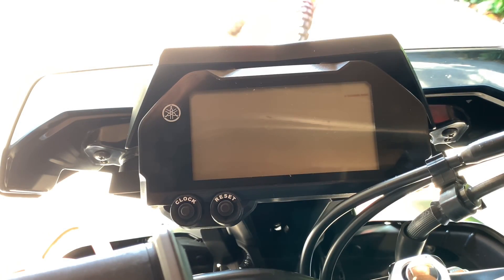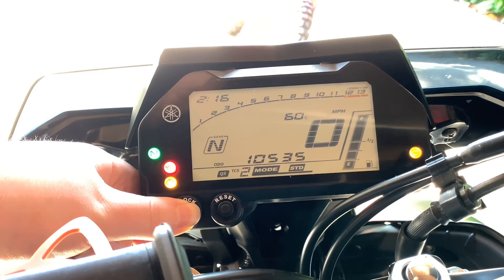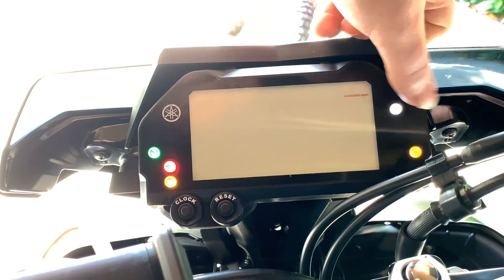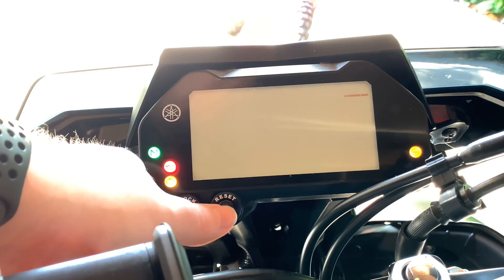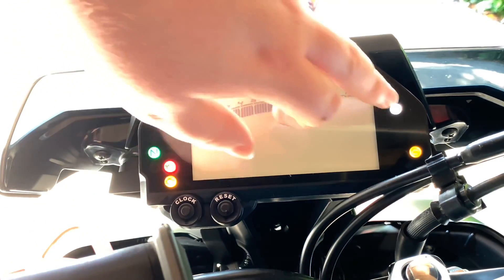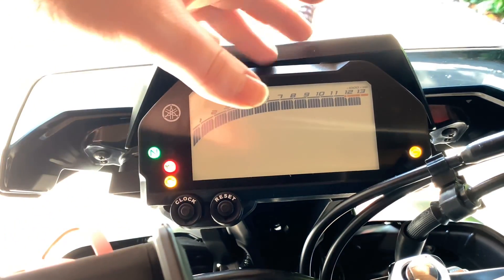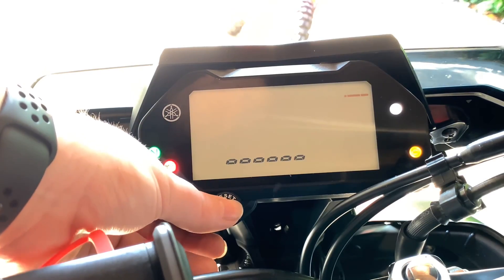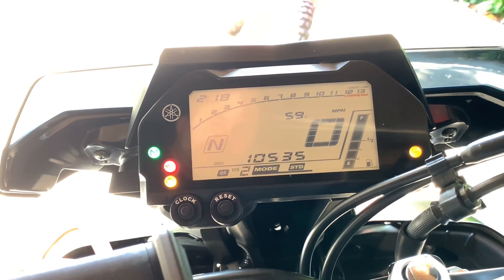Yamaha MT10 how to edit settings on a 2016 and present day MT10s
Yamaha MT10 how to edit settings on a 2016 and present day
yamaha mt10

Social Media

General
Helmet: Nitro N2200 Veloce HONDA RED Full Face Motorbike Helmet

SanDisk Extreme 32 GB and 125 GB microSDHC Memory Card

Muc off speed Polish
Muc off bike protection

Bike

Yamaha MT10 2016

Engine
Engine type liquid-cooled, 4-stroke, DOHC, 4-valves
Displacement 998cc
Bore x stroke 79.0 mm x 50.9 mm
Compression ratio 12 : 1
Maximum power 118.0 kW (160.4PS) @ 11,500 rpm
Limited power version N/A
Maximum torque 111.0 Nm (11.3 kg-m) @ 9,000 rpm
Lubrication system Wet sump
Clutch type Wet, Multiple Disc
Fuel system Fuel Injection
Ignition system TCI
Starter system Electric
Transmission system Constant Mesh, 6-speed
Final transmission Chain
Fuel consumption 8.0 l/100km
CO2 emission 185 g/km